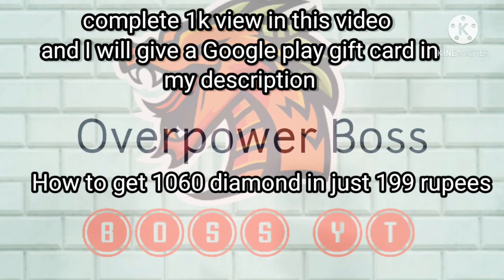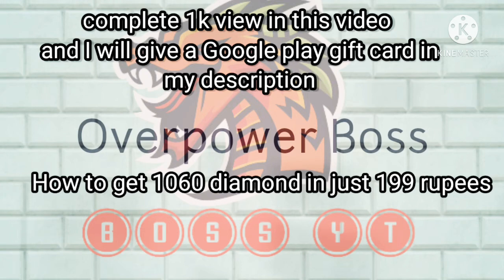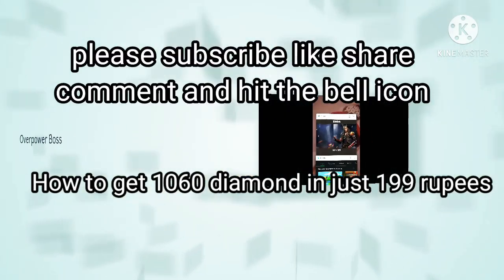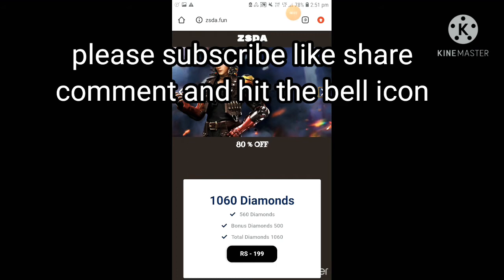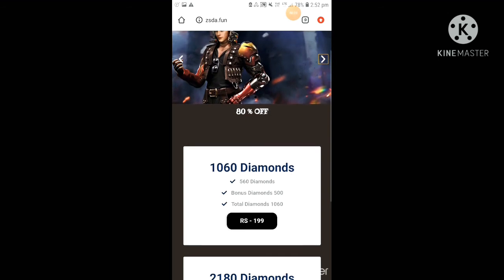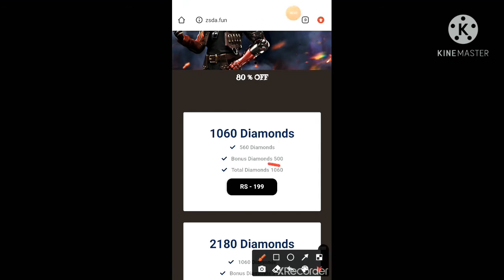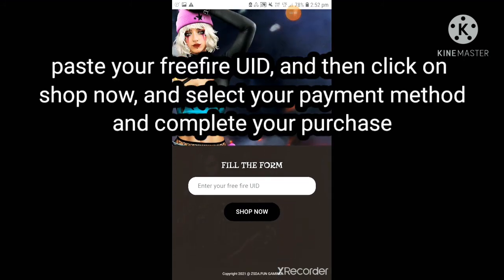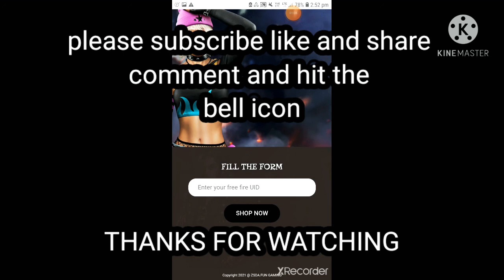Freefire new top-up event| Get 100 percent Bonus diamond for free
complete 1k views and I will give a redeem code in my description